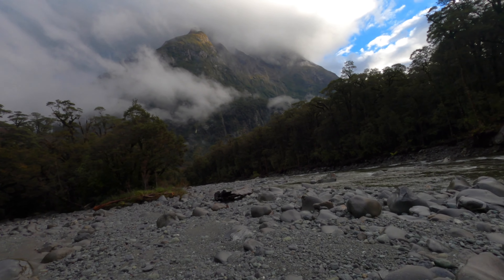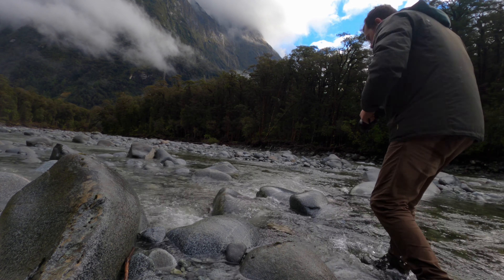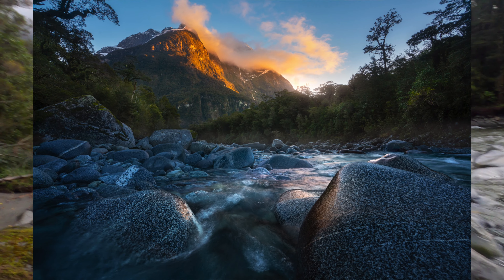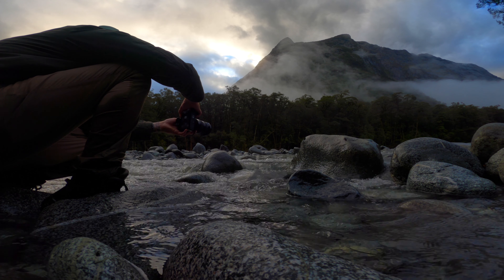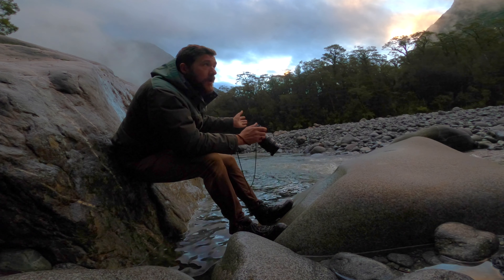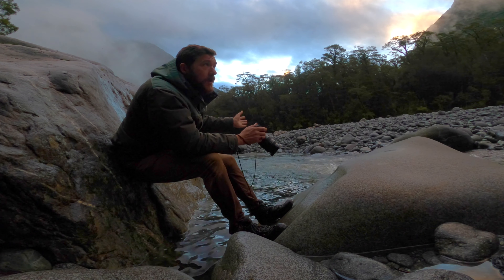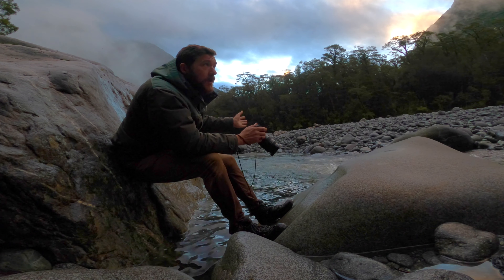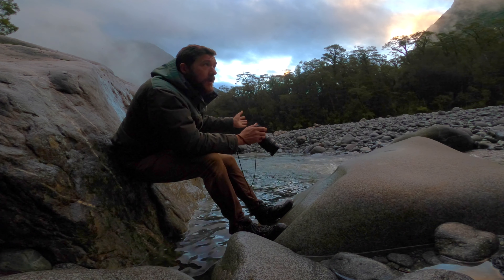EPIC mountain sunset Fiordland New Zealand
In this video, follow me out into the field as I create two personal favourite images. This was a memorable afternoon of light, atmosphere, forest and mountains. Apologies for not having many angles and the rough edit, I was enjoying the moment too much here but figured it was worth sharing nonetheless.